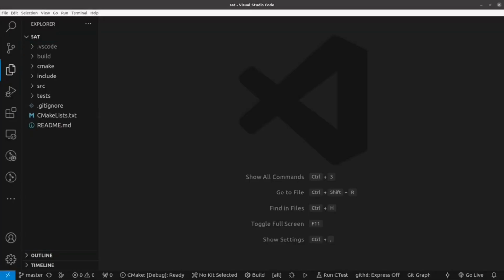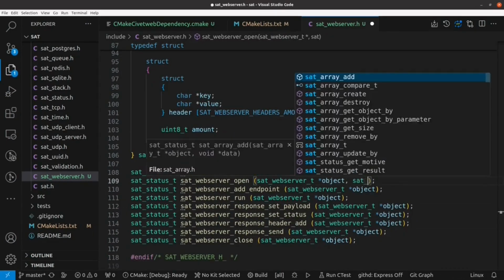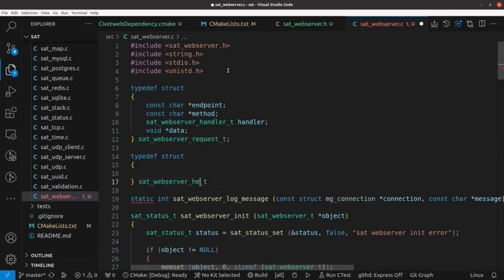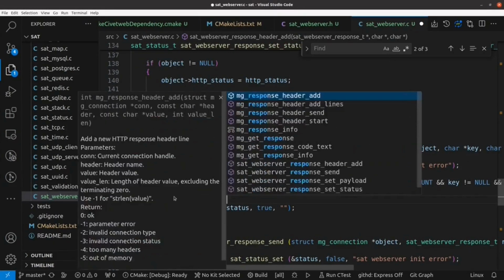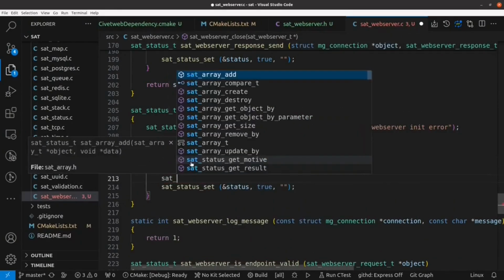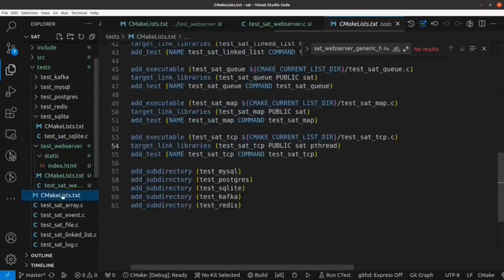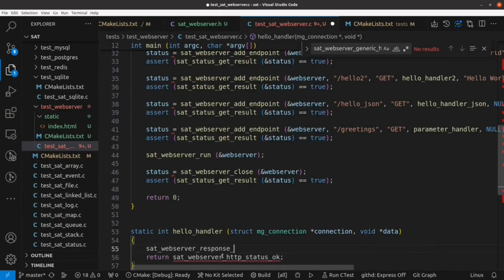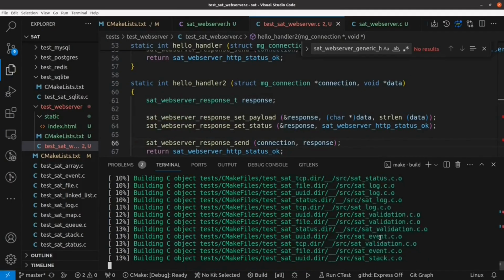How to build a Webserver library in C #21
This resource allows us to use Webserver our applications.